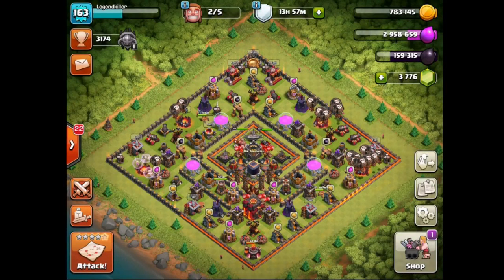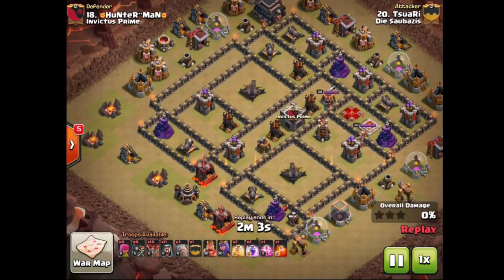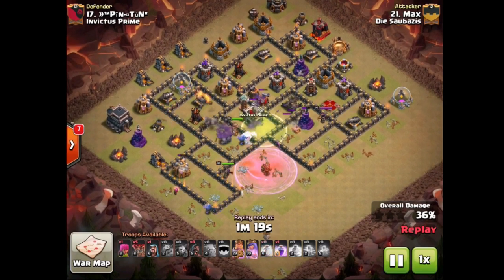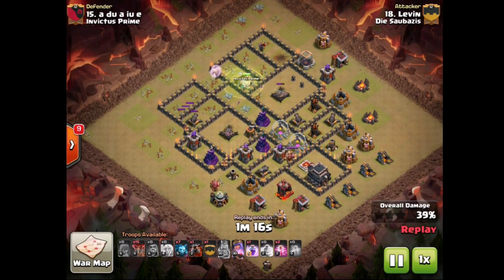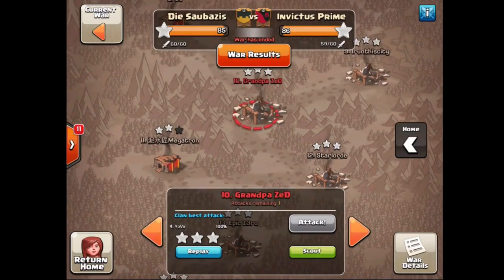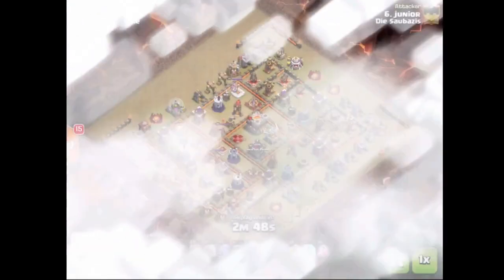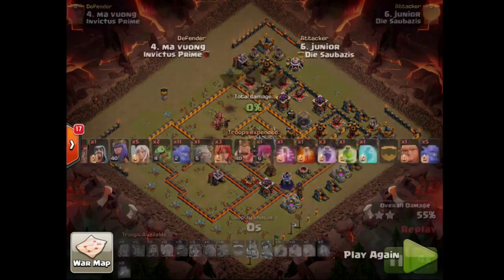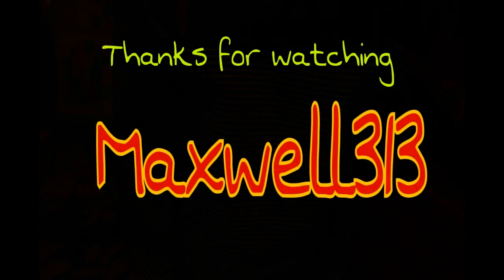Die Saubazis v Invictus Prime - CWL Premier Week 6 (11v11 Triple)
CWL Premier Week 6: Die Saubazis v Invictus Prime !

Intro: Paris Blohm - Into Dust (feat. Elle Vee)

Outro: I Love it - Icona Pop